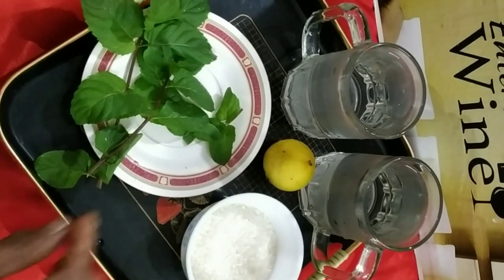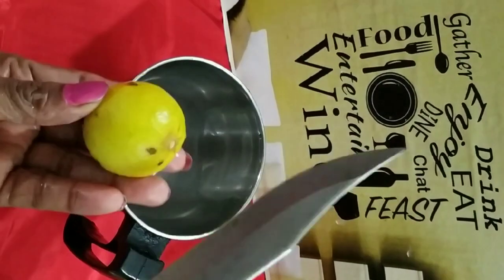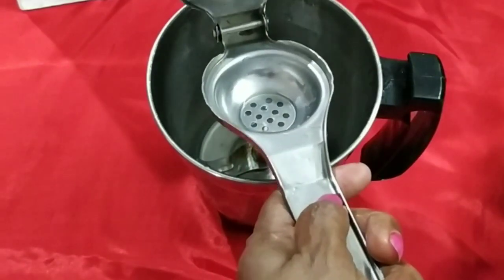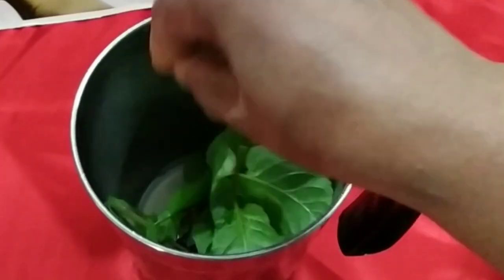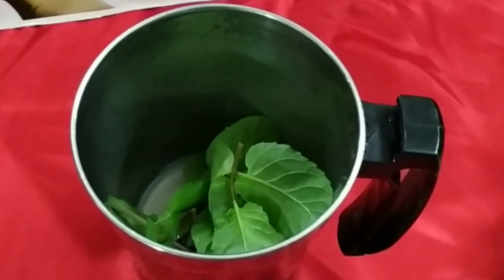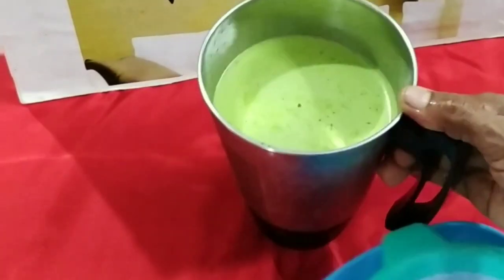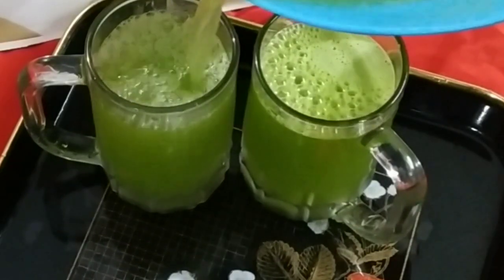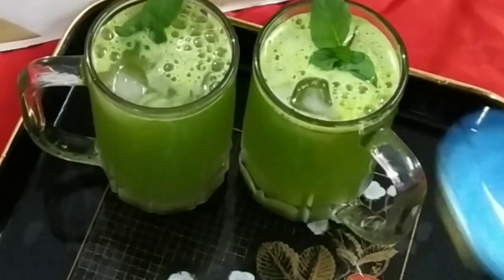How to make Fresh Mint lemon juice // മിന്റ് ലെമൺ ജൂസ് ; ഉന്മേഷ ദായകം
# Fresh mint lemon juice recipe
Ingredients
Lemon 1
Puthina 2 twig
Sugar 5 teaspoon
Cold water 2 glasses
Ice cubes 2